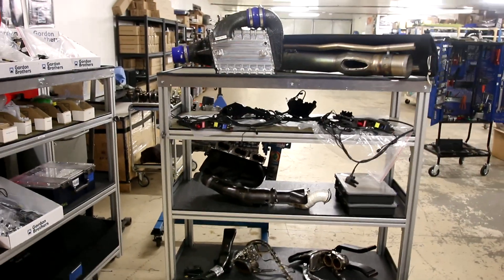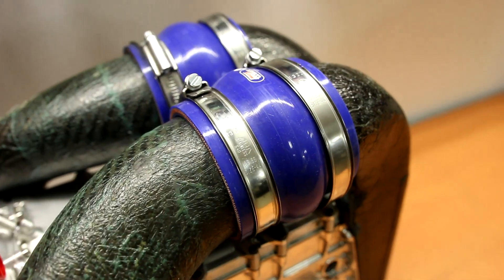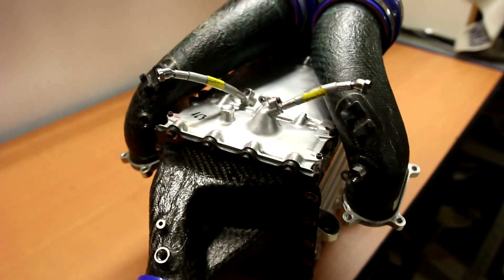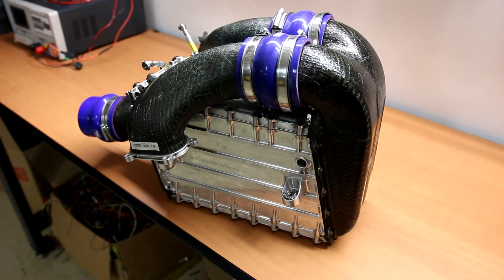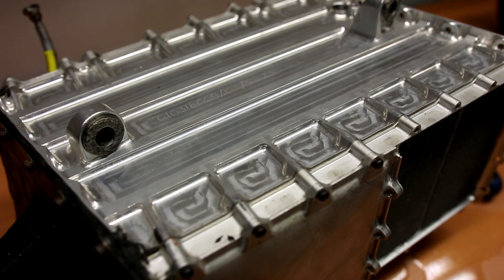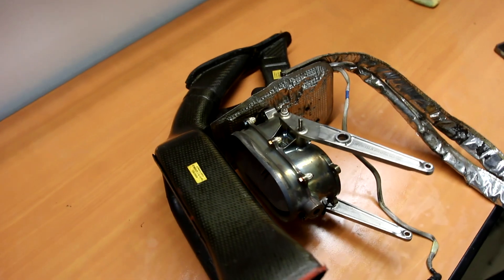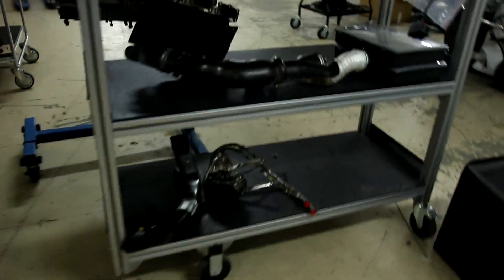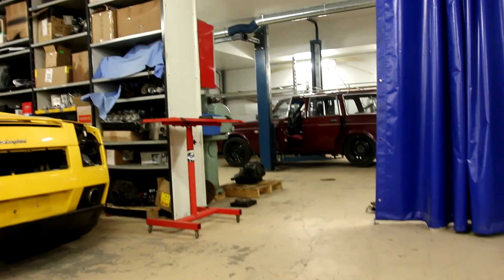Formula 1 Intercooler and Wastegate in detail (Ferrari)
I got some F1 new Turbo era parts! Here i show an intercooler and wastegate from Ferrari engine that was used in Marrusia/Manor.

Dissasamble of intercooler. It have 16000 tubes in it!

These parts are used in 2014 season.

I am not an expert on these parts so if you know anything about this please comment so i can learn more!